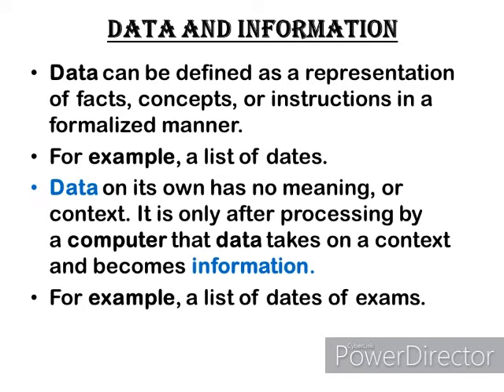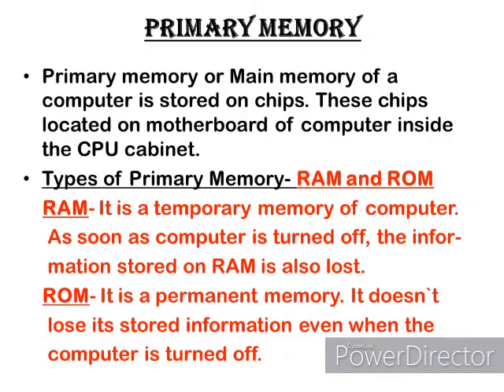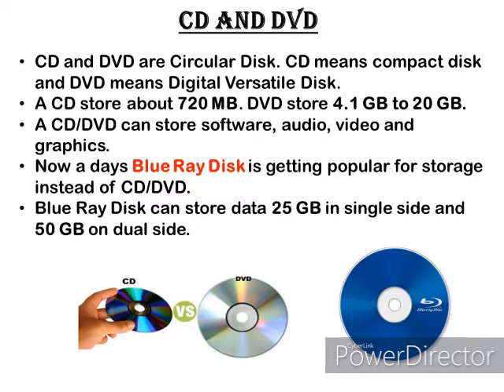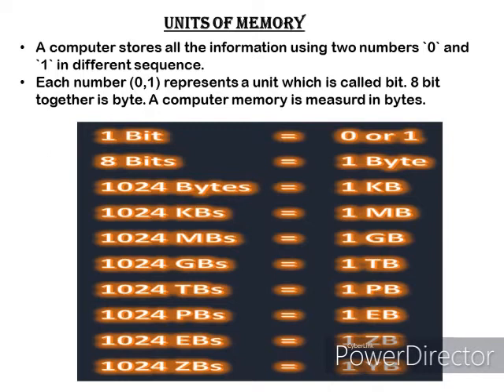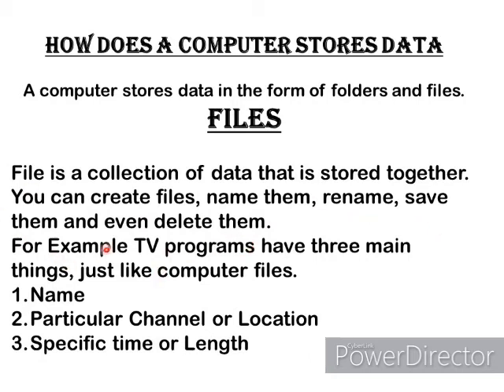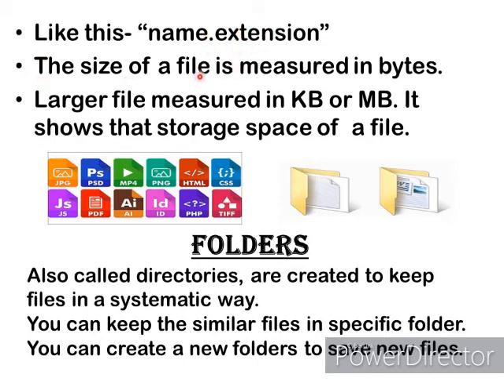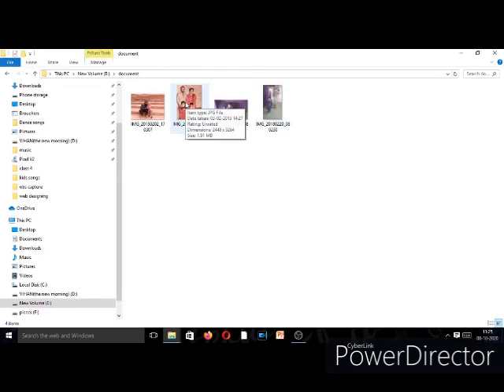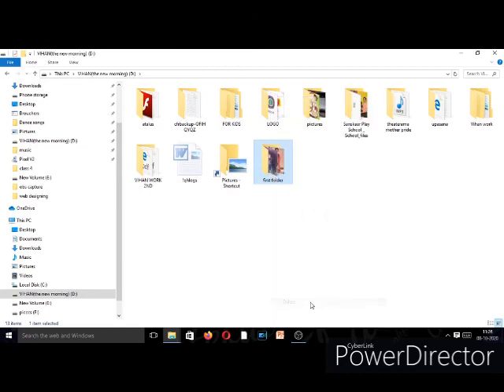Title- Class 4 Computer Chapter 3 | Full Detail |Simple and Easy notes| By Upasana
Today`s  topics are:
Class 4 chapter-3 Computer Memory
Data and Information |Full Details| Easy and Simple English
Computer`s Memory
Primary Memory
Secondary Memory
Unit Of Memory
How does a Computer store data?
Practical Demo of File and Folder.